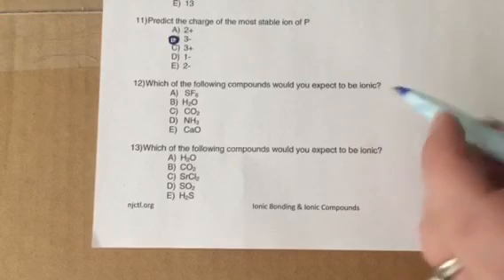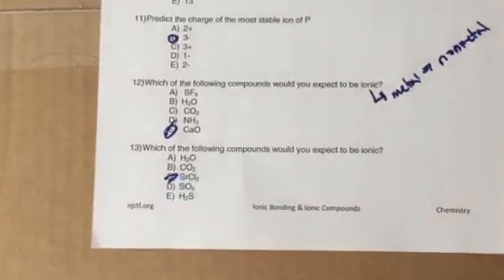Chem I unit 4 test part 1